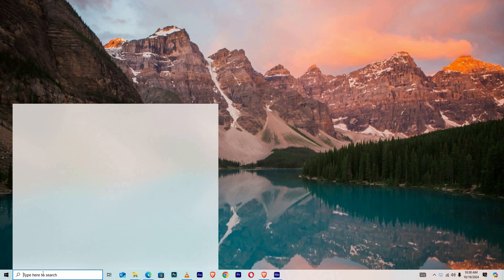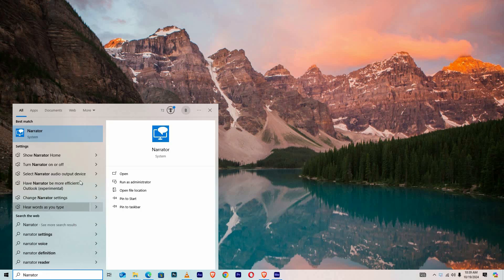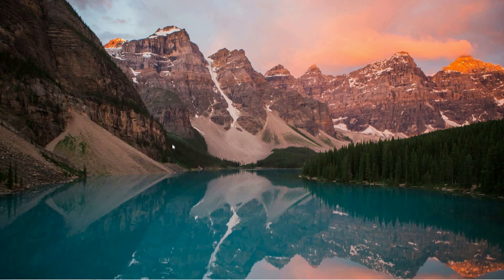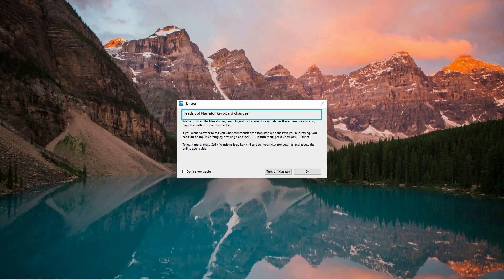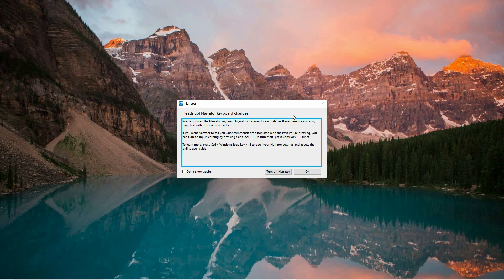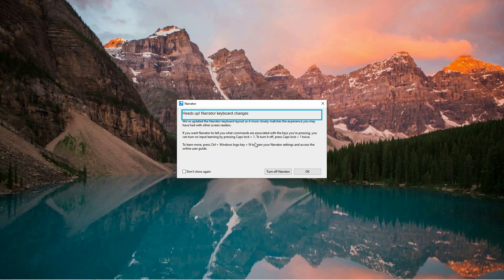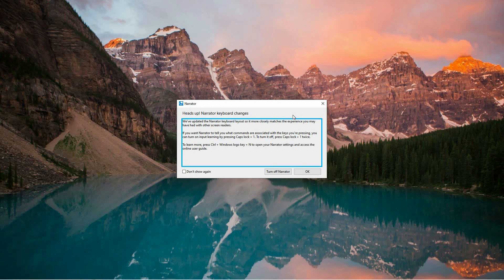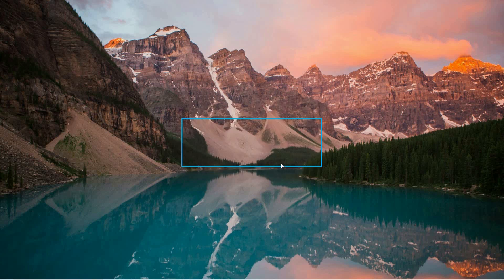How To Hide Blue Box Around Active Item in Narrator on Windows 11/10 - Quick Fix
How To Hide Blue Box Around Active Item in Narrator on Windows 11/10

Fed up with the persistent blue focus box in Windows Narrator blocking your view?
Learn how to disable the blue rectangle around the active item in Narrator on Windows 11 and Windows 10 for a cleaner, distraction-free screen.

🔹 hide Narrator focus box on Windows 11
🔹 disable blue focus rectangle in Narrator on Windows 10
🔹 remove Narrator active item highlight in Windows PCs
🔹 turn off Narrator focus indicator in Windows 11 settings
🔹 stop blue border around focused element in Windows Narrator
🔹 customize Narrator focus visuals on Windows 10 desktop
🔹 adjust Windows Narrator contrast mode to remove blue box

Applies to the built-in Narrator accessibility tool on Windows 10 and Windows 11 PCs.